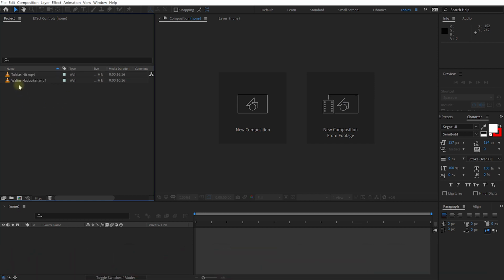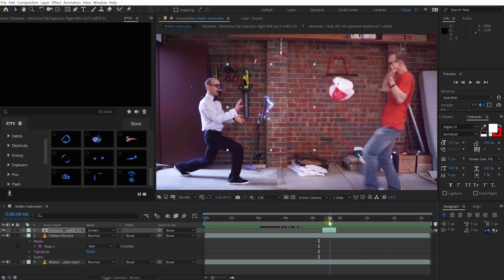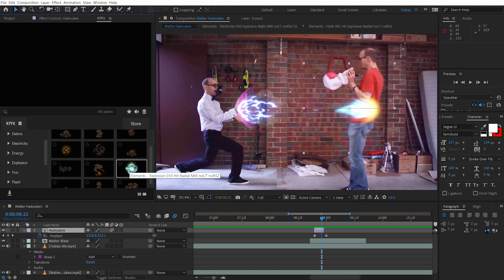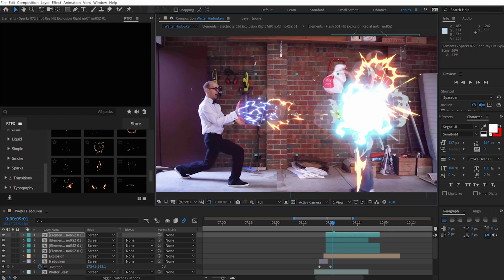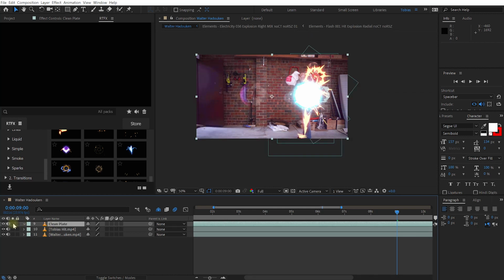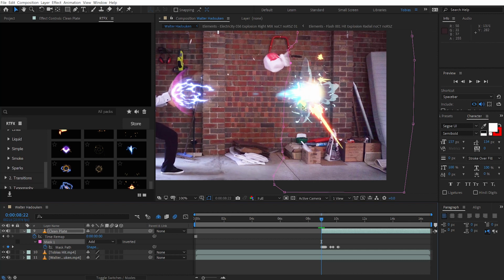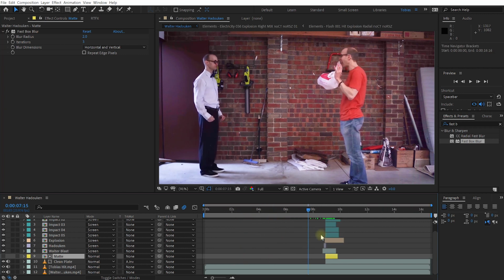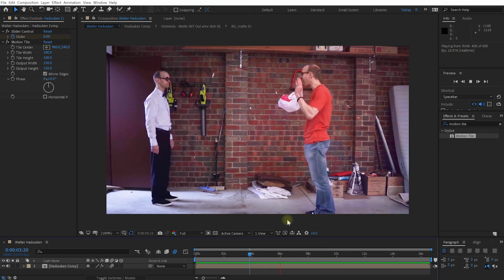STREET FIGHTER Energy Ball After Effects Tutorial | RTFX Generator Giveaway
TIME STAMPS
0:00 Introduction
1:19 RTFX Generator Giveaway
2:07 Tutorial Start - Setup
3:25 Creating the Hadouken VFX
6:56 Animating the Fireball
8:09 Controlling Motion Blur Intensity
9:00 Creating the Explosion VFX
13:42 Creating the Disintegration Effect
19:18 Animating the Disintegration
23:16 Adding Glow
25:00 Adding Camera Shake

Learn how to create a cool Hadouken VFX from Street Figher using Adobe After Effects and the RTFX Generator!

Many thanks to the RTFX Team for sponsoring the giveaway! :D
To win 1 of 5 FREE licenses to the RTFX Generator simply

- Tell me (in the comments) what VFX you want to create with the RTFX Generator!

Within 1 week I will pick 5 random winners and contact them on YouTube to hand over the licenses!